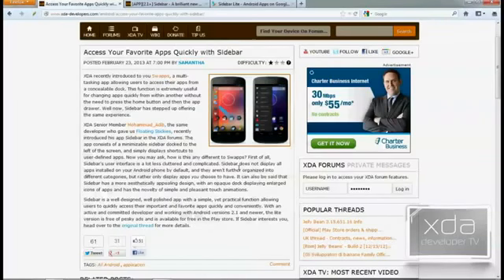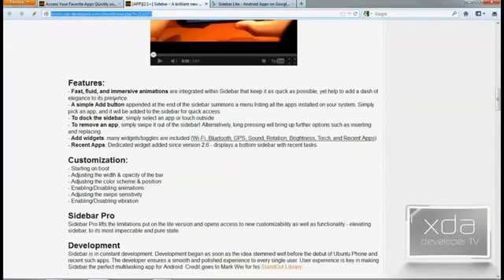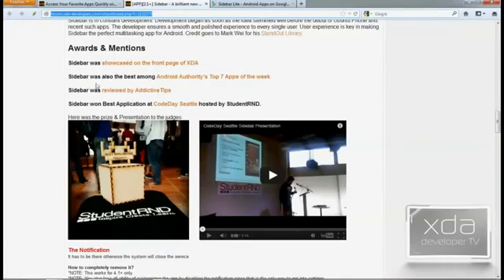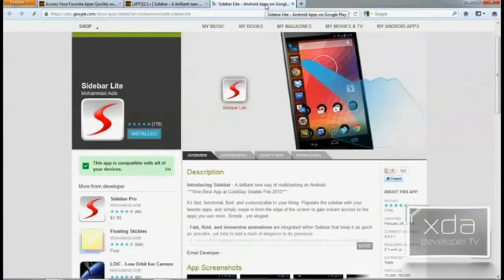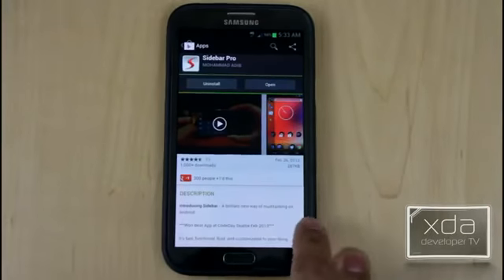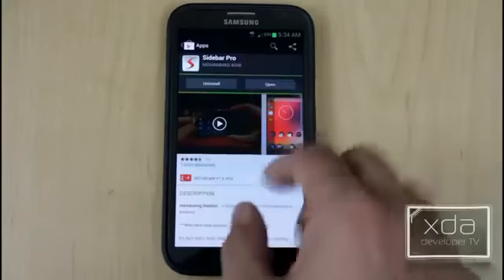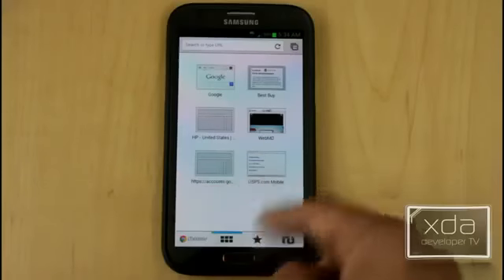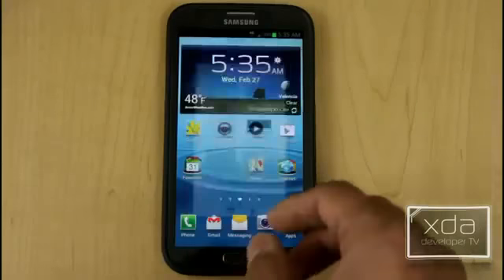Fast App Switching With Sidebar 950